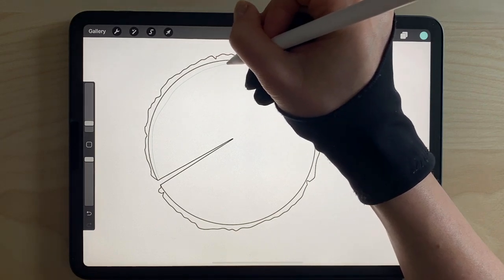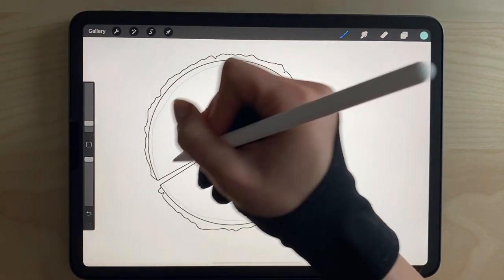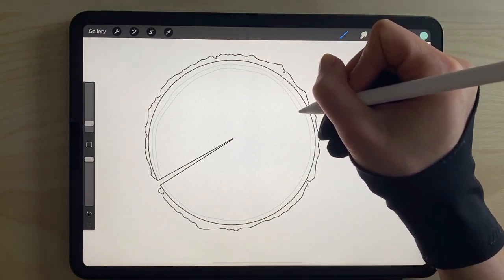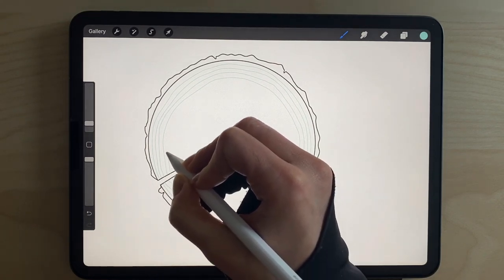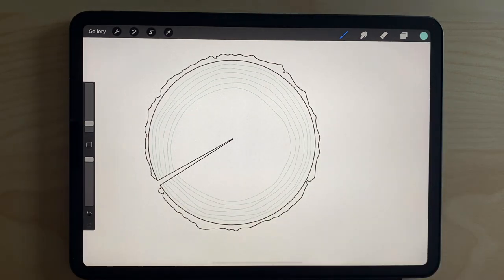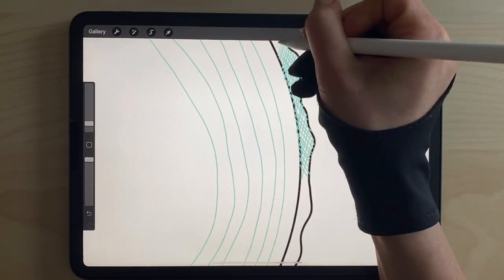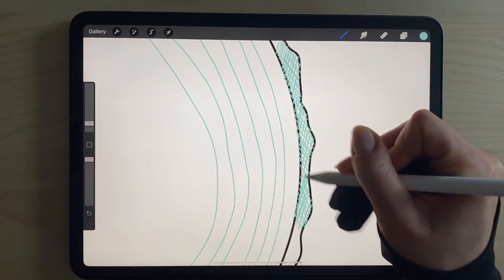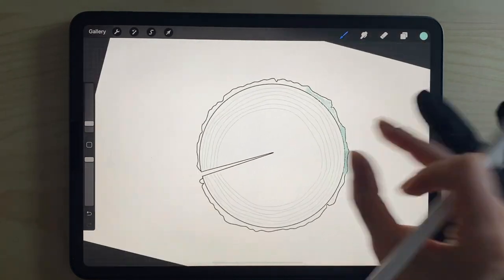Zen-Doodling Day 2: Tree Rings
and follow along!